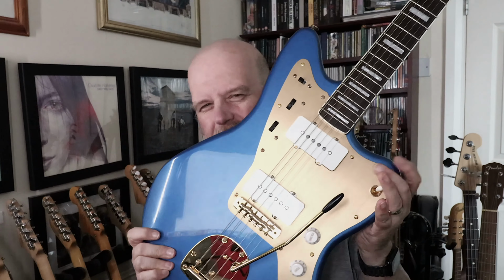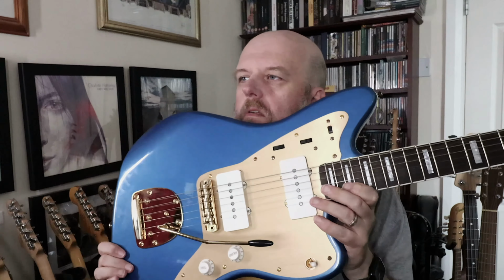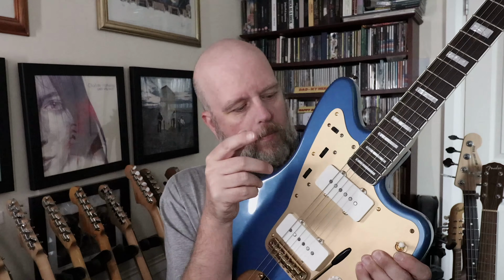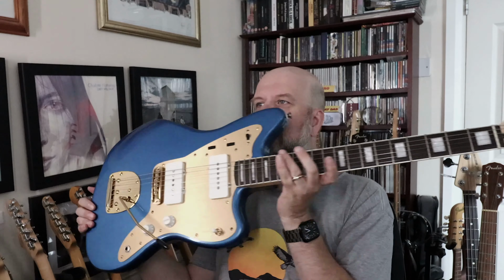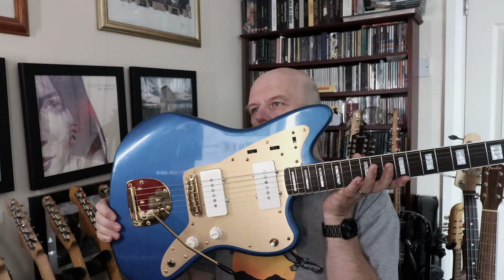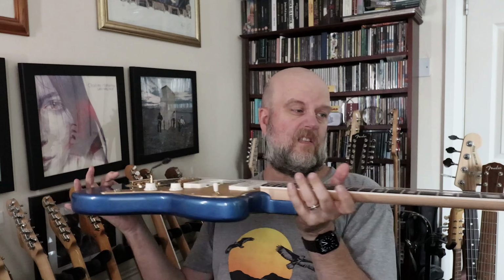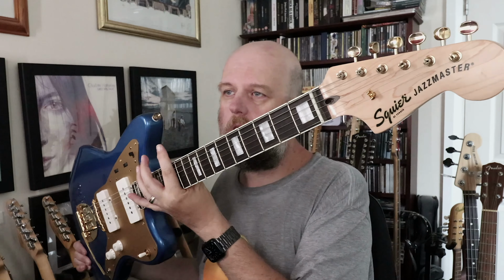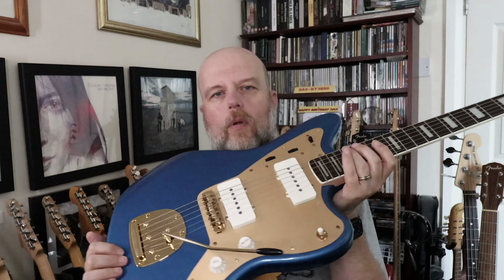Squier Limited Edition 40th Anniversary Jazzmaster in Lake Placid Blue Gold Edition